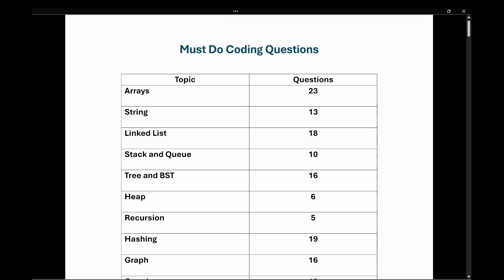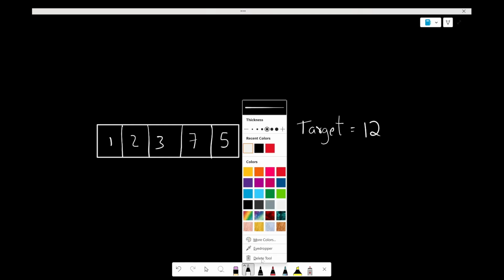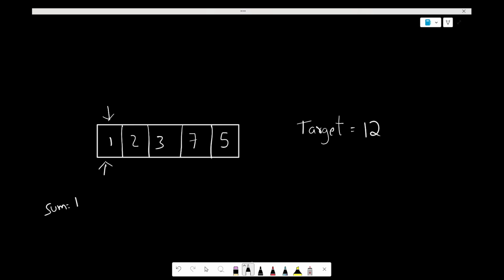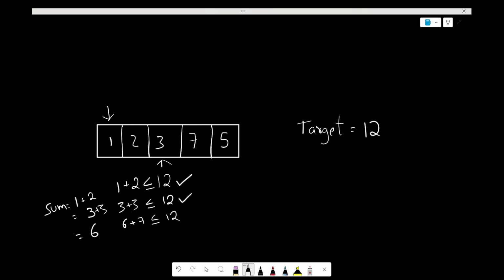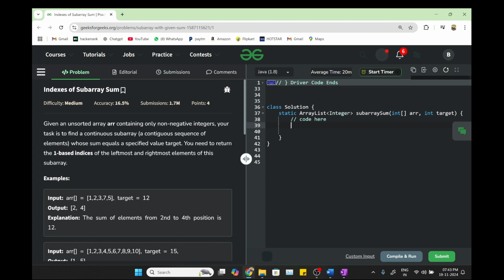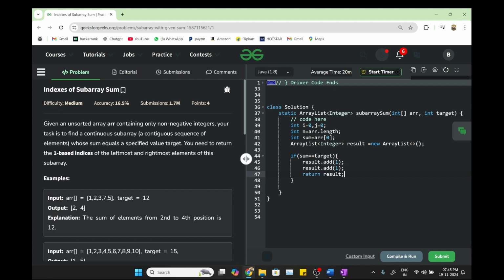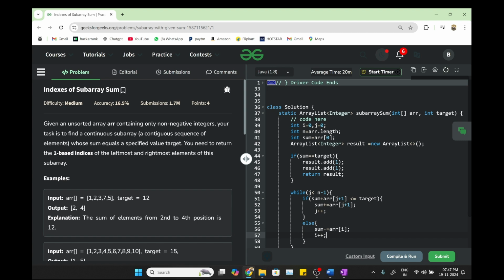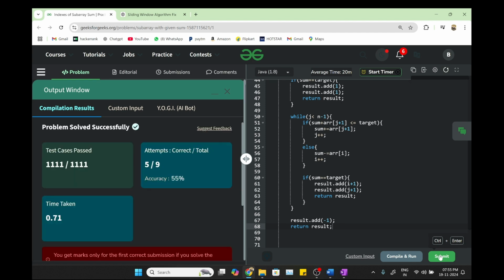Find Subarray with Given Sum | In Java | Sliding Window Technique Explained | Code with Dinesh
🚀 find subarray with given sum | sliding window technique simplified 🚀

Struggling to solve coding problems involving subarrays and specific sums? In this video, I’ll explain the indexes of subarray sum problem step-by-step, using an efficient approach with the sliding window technique. This is a frequently asked question in technical interviews at top companies like amazon, google, and facebook.

🧠 what you’ll learn:
✔️ how to find a continuous subarray with a given sum
✔️ efficient approaches like prefix sum and sliding window techniques
✔️ edge case handling and optimization tips for large arrays

💡 problem examples covered:
input: [1,2,3,7,5], target: 12 → output: [2, 4]
input: [1,2,3,4,5,6,7,8,9,10], target: 15 → output: [1, 5]
whether you're a beginner or preparing for faang interviews, this video is a must-watch to strengthen your problem-solving skills!

🔖 key concepts
🏢 company tags
📚 topics
🎯 for you
🚀 trending

🌟 subscribe to code with dinesh for more problem-solving tutorials and tips to ace your coding interviews! don’t forget to like, share, and comment to support my channel. let’s crack it together!